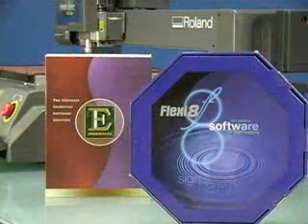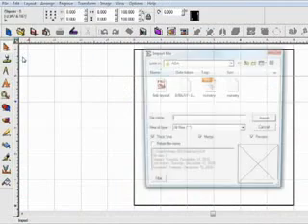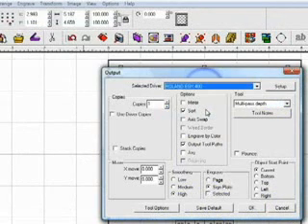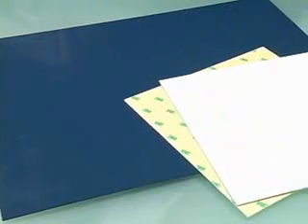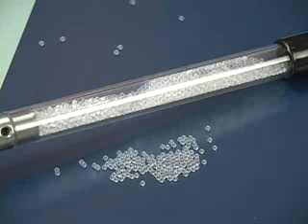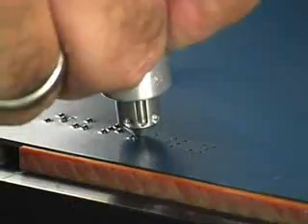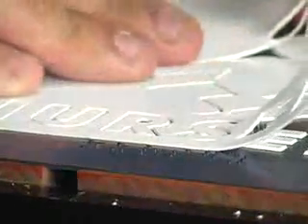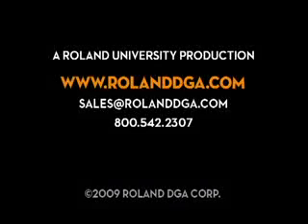Come utilizzare un incisore Roland per incidere anche in Braille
Il video realizzato dai nostri colleghi di Roland DG America illustra come realizzare incisioni e soprattutto come fare incisioni in Braille per non vedenti ed ipovedenti.